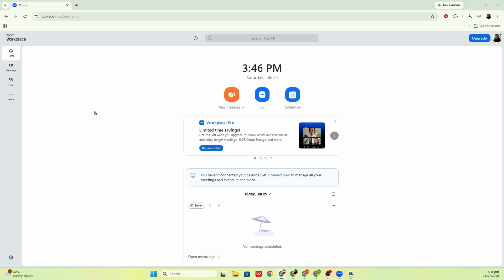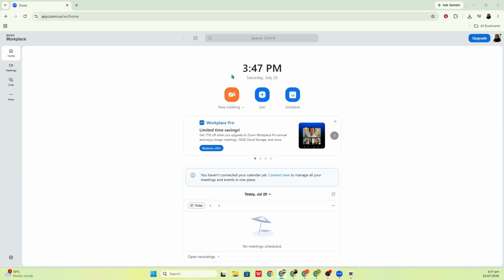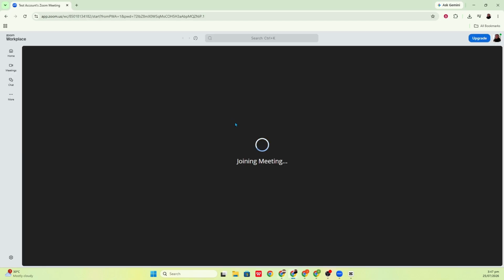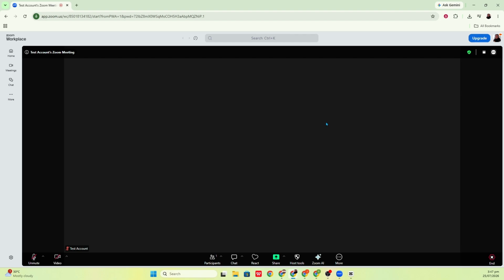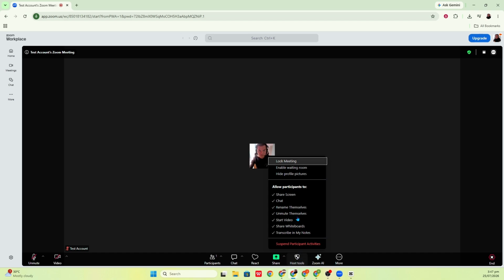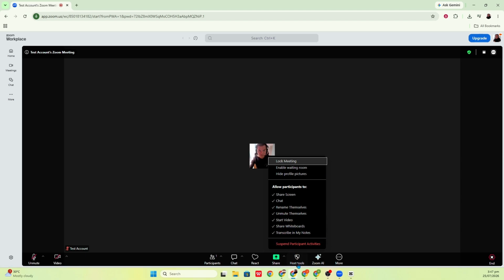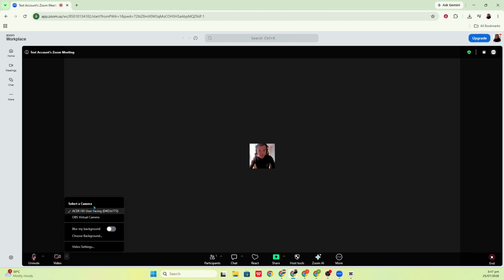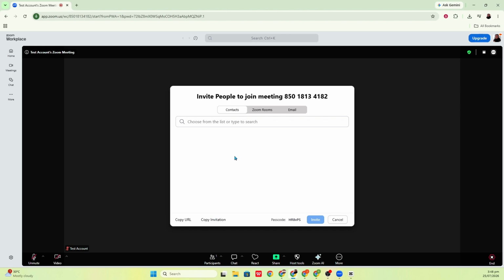How To Host A Zoom Meeting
Learn how to **host a Zoom meeting** step by step. In this beginner-friendly tutorial, you'll learn how to start a new Zoom meeting, configure your microphone, speakers, and camera, invite participants, copy the meeting link, and host a successful online meeting.

**Video Chapters:**
0:00 How to Host a Zoom Meeting
0:03 Open the Zoom Home Tab
0:10 Find the Zoom Dashboard
0:18 Start a New Zoom Meeting
0:26 Enter the Zoom Host View
0:33 Choose Your Microphone and Speakers
0:49 Select Your Audio Output Device
0:58 Choose Your Camera for Video
1:06 Test Your Audio and Video Settings
1:16 Open the Participants Panel
1:24 Copy the Zoom Meeting Invitation Link
1:34 Send the Zoom Meeting Link to Attendees
1:45 Wait for Participants to Join
1:53 Start Your Zoom Meeting with Participants
2:02 Confirm Your Zoom Device Settings
2:06 Invite More Participants to Your Zoom Meeting
2:12 Begin Hosting Your Zoom Meeting